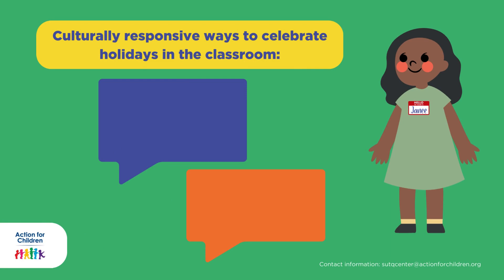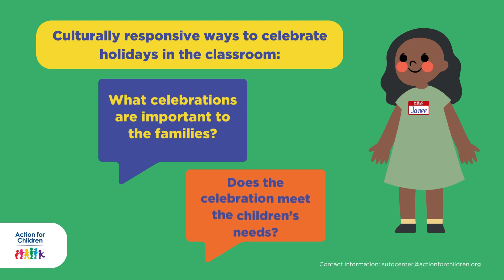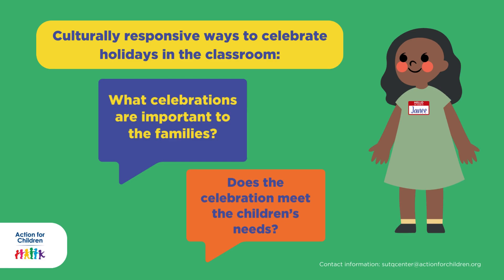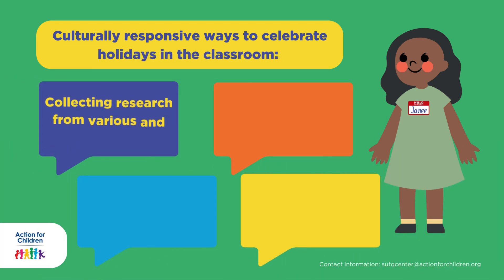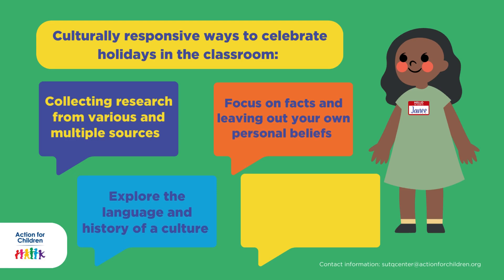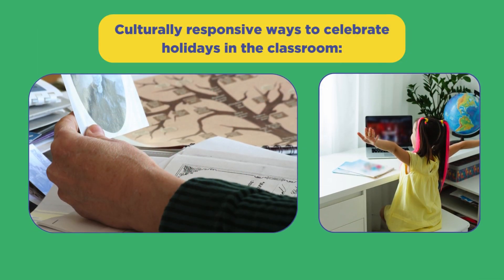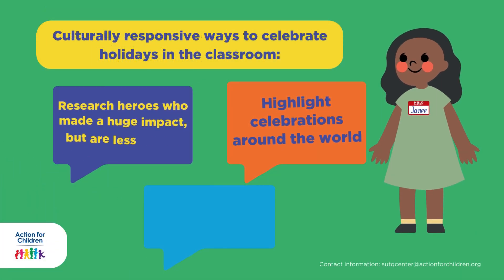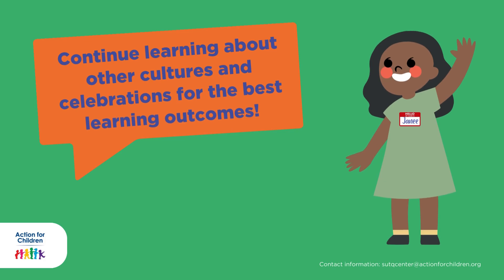Episode 3: Do You See Me In Your Celebrations?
Join us for our Culturally Responsive Teaching Series, where we equip educators with tools and insights to foster diversity and inclusivity in classrooms. Each episode offers practical strategies and real-world examples to empower teachers in creating inclusive learning environments.

Action for Children's professional development services are provided in partnership with Step Up To Quality, Ohio's tiered quality rating & improvement system, and funded by the Ohio Department of Job & Family Services, Franklin County Board of Commissioners, and Action for Children's generous donors.

Action for Children's mission is to transform the lives of children by supporting, empowering, and advocating for the adults who make the biggest impact on their lives -- their parents, caregivers, and teachers. Founded in 1972, Action for Children believes all children, when supported by nurturing families and a vibrant community, should have opportunities to access early learning experiences that prepare them for success in school and in life.